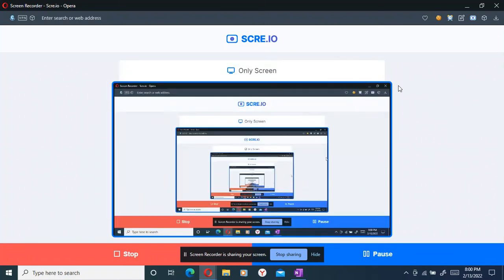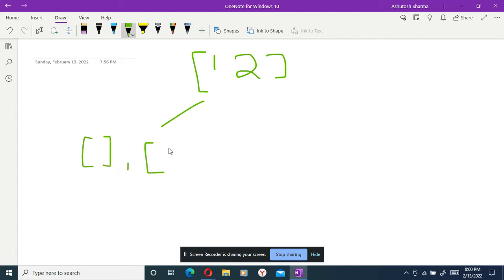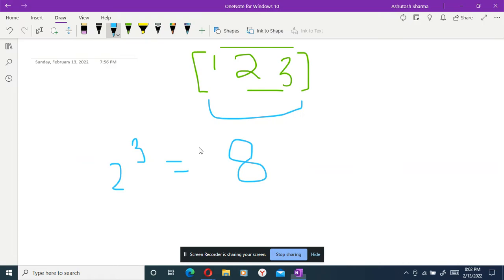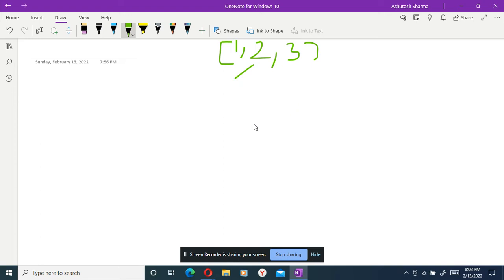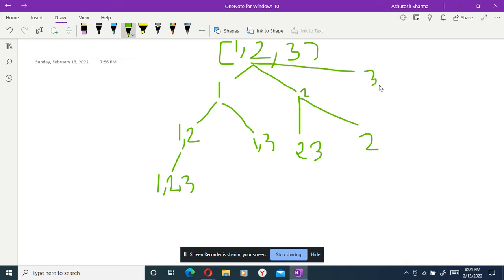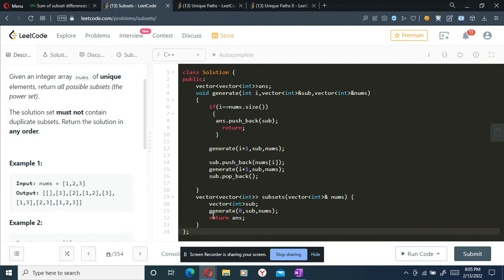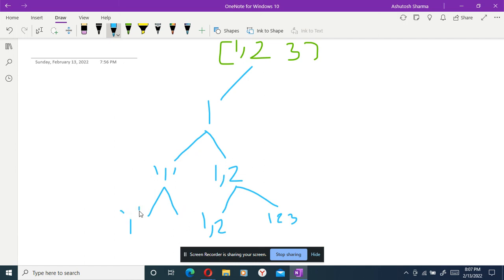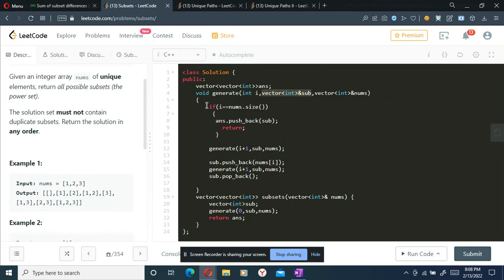Subsets Leetcode |Leetcode 78